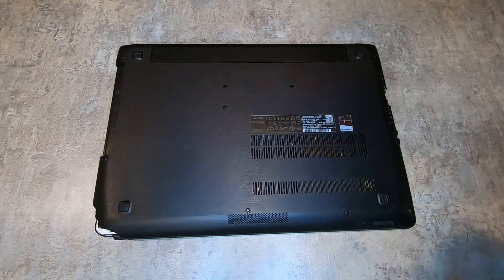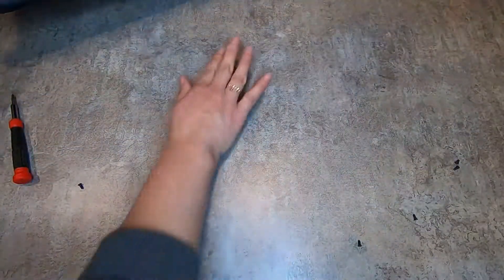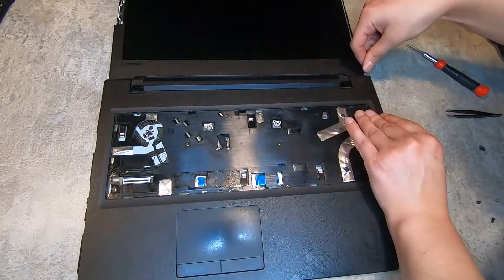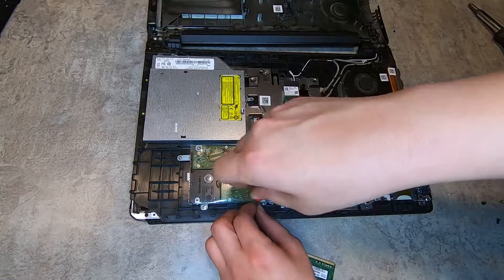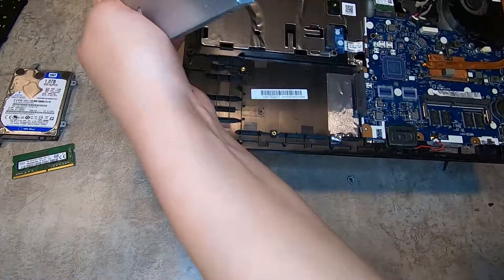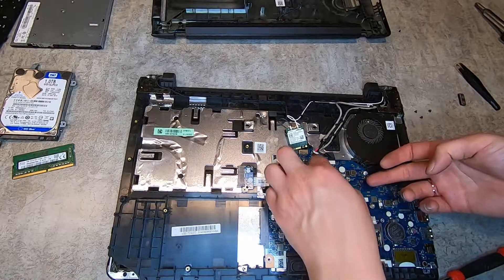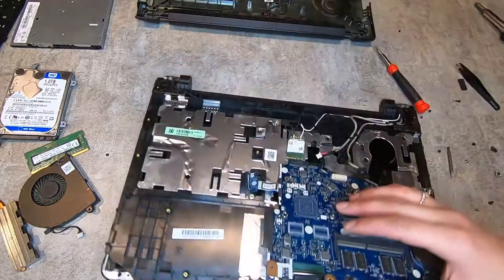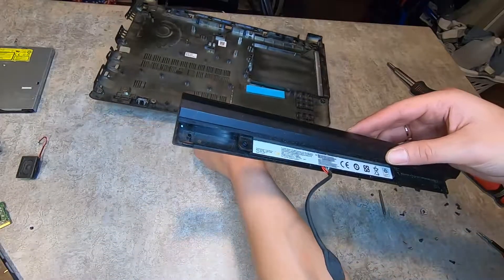Disassembling My Laptop Lenovo Ideapad 110-15ISK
My laptop is dead so I'm taking the parts out of it.